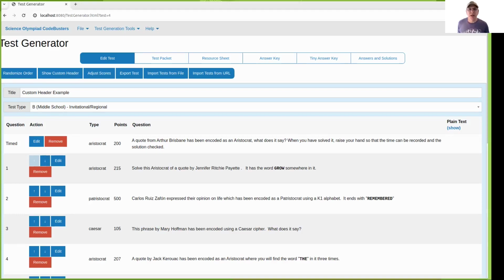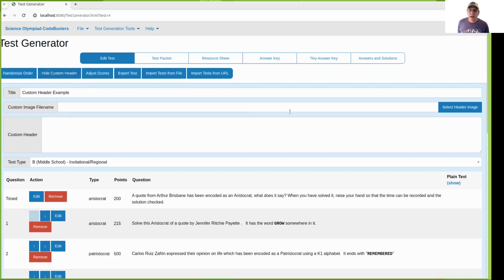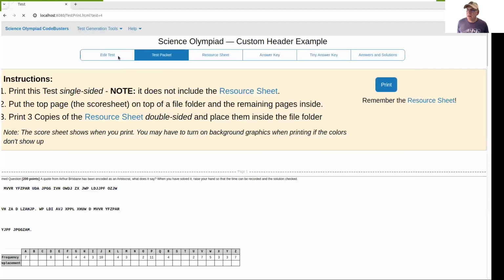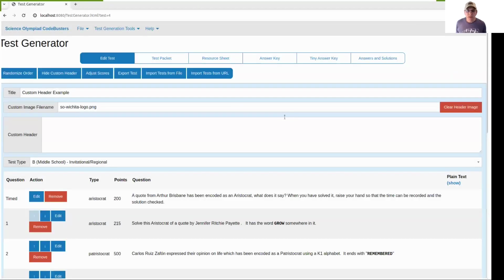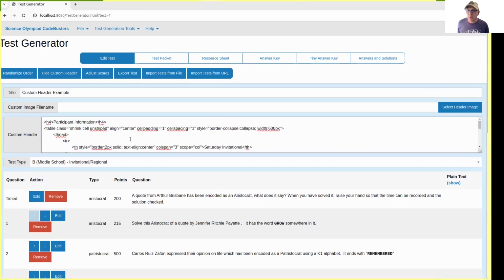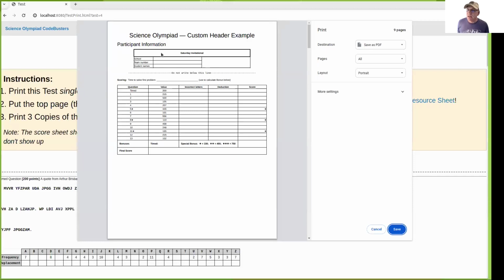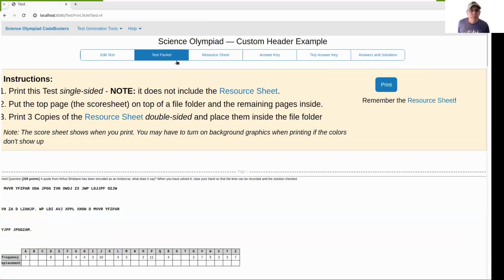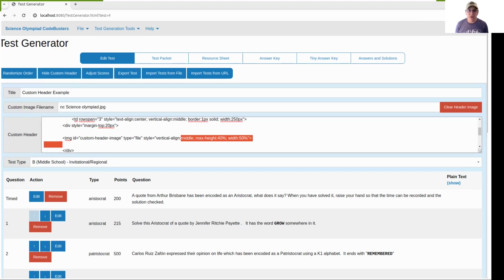Codebusters - Customizing the Score Sheet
Did you know you can customize the top of the score sheet?  This video shows you how to do just that using the test creation tools @Codebusters-sciol

Here is a link to the HTML used in the video